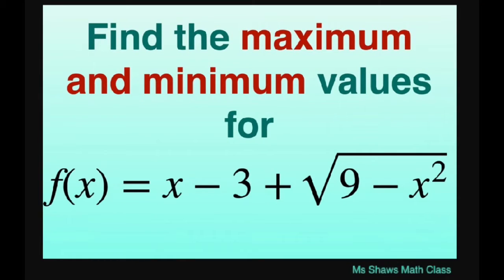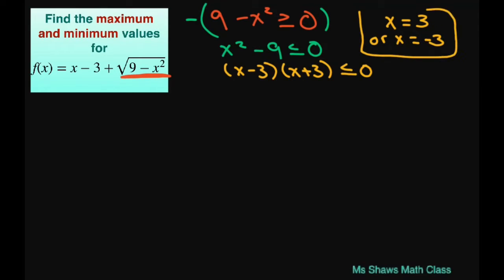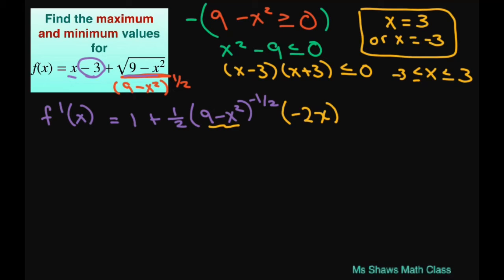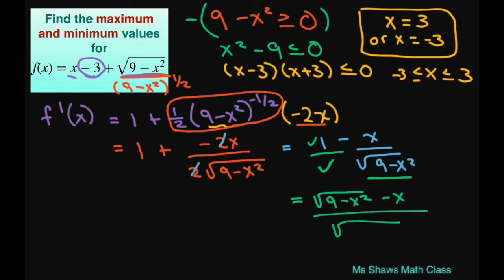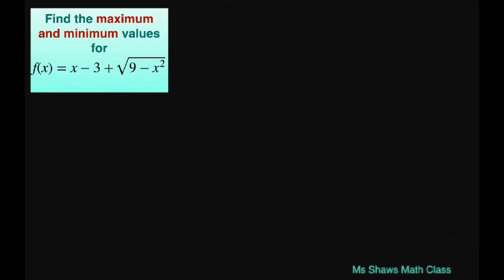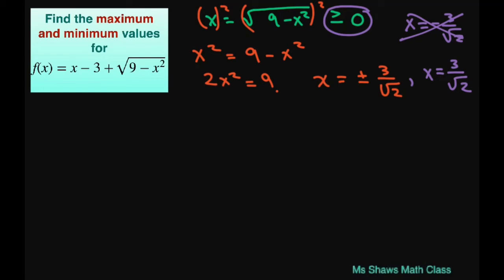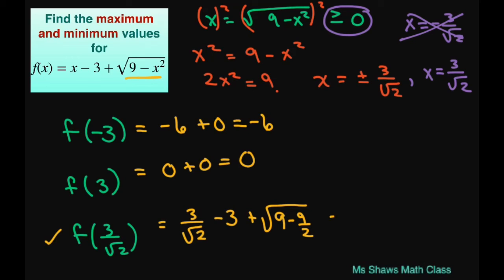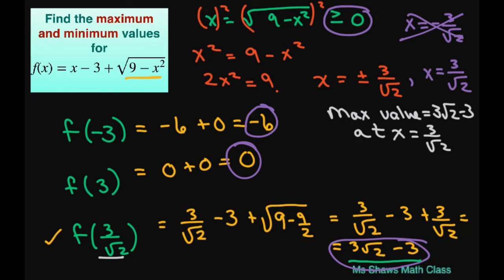Find the minimum and maximum values of graph for f(x) = x-3 + sqrt(9- x^2)